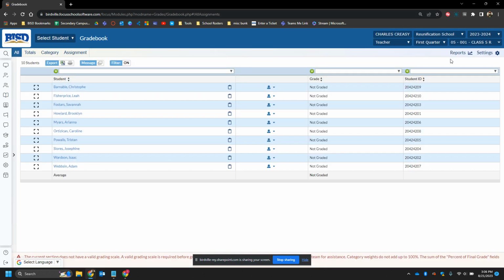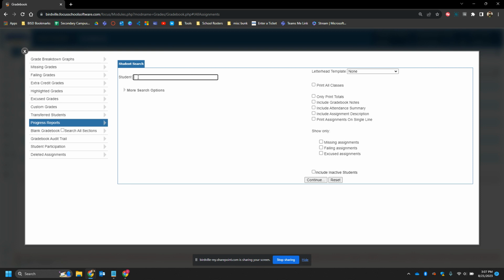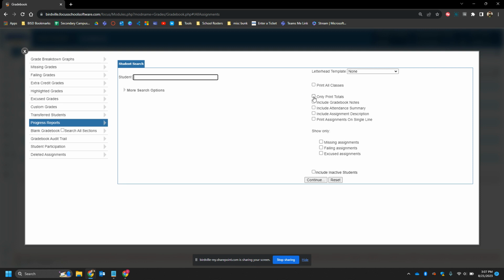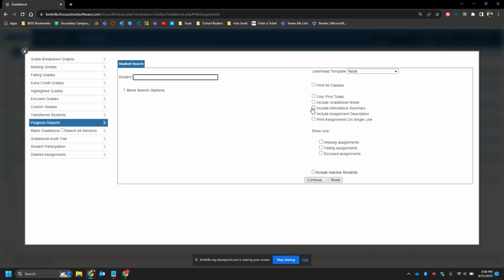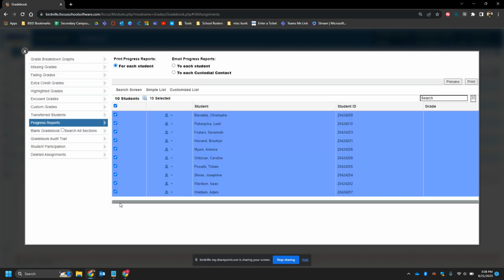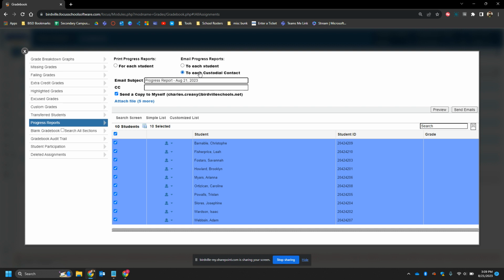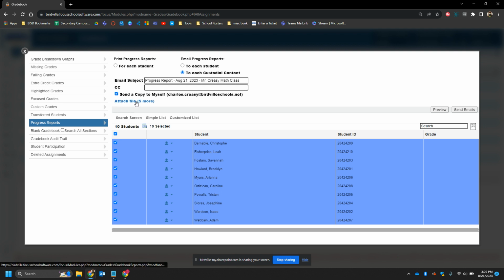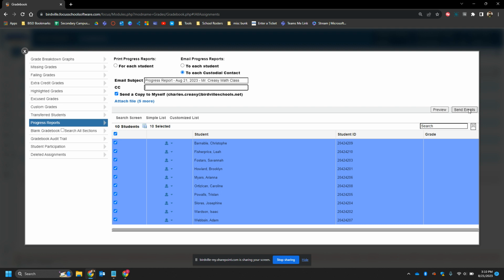Focus Progress Reports